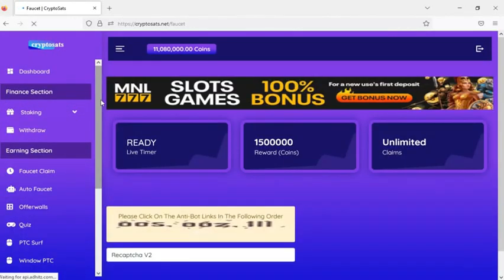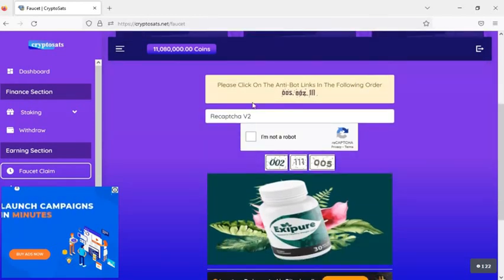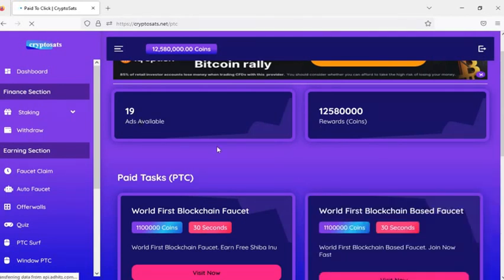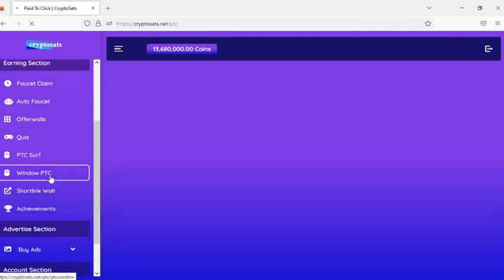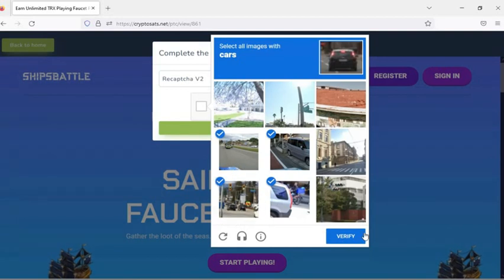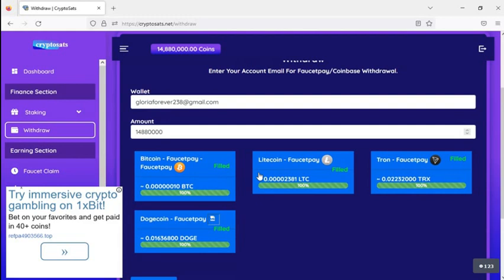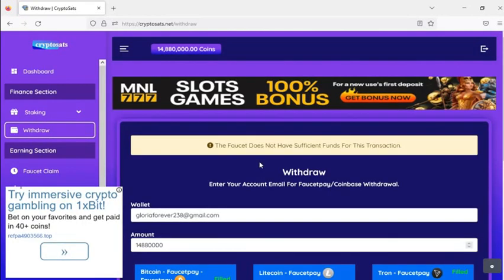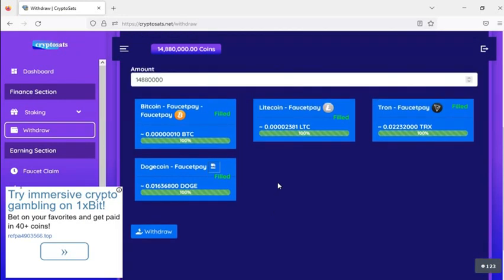New CRYPTO Website 2023 Get Everyday BITCOIN | Free Cryptocurrency NO Investment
In this video I will show you new crytpo website. You can earn every day bitcoin from this new website. And also you can earn dogecoin litecoin from this site. You should have a faucetpay wallet to get withdrew from this site.